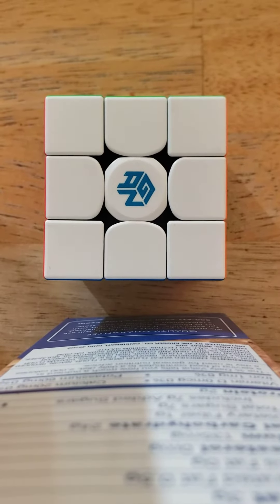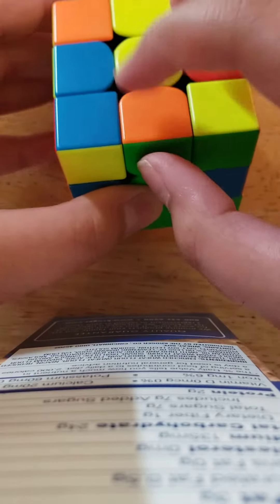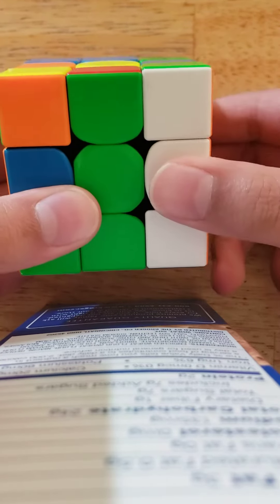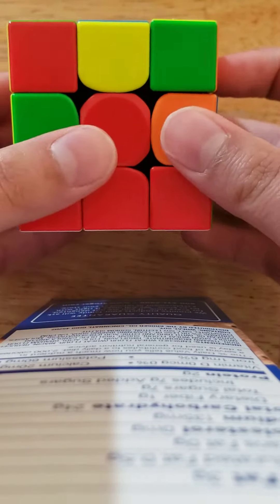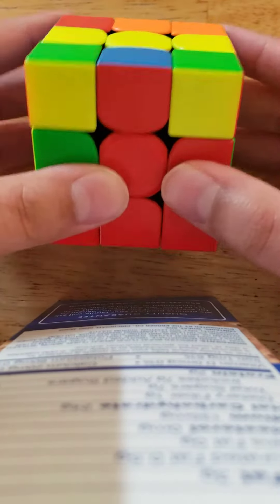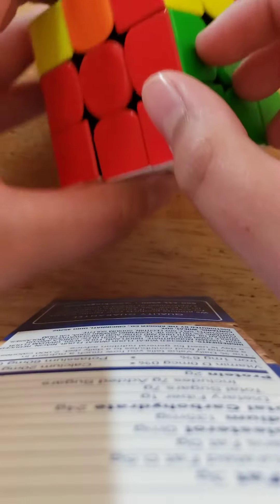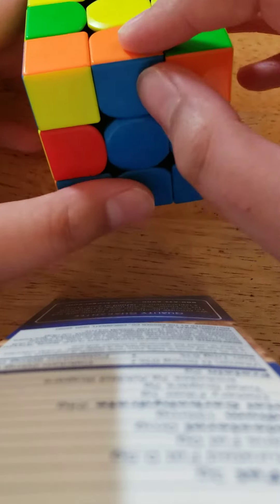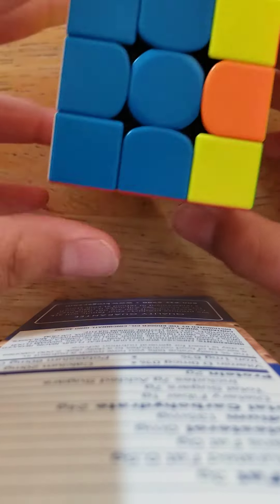Solving the Middle Layer on a Rubix Cube